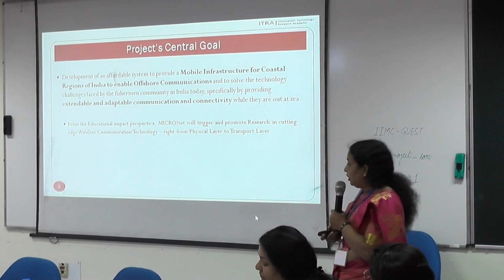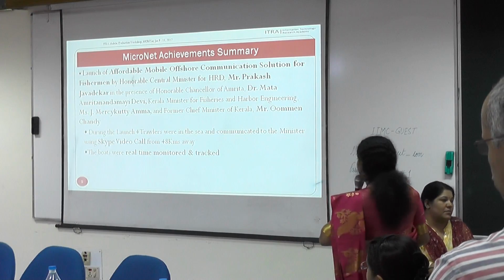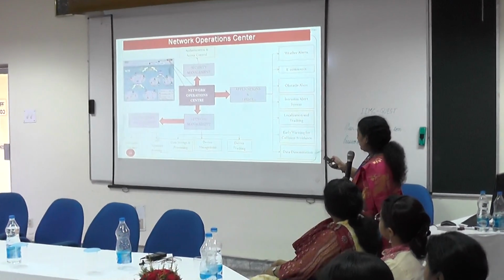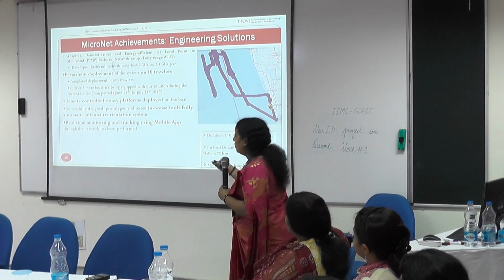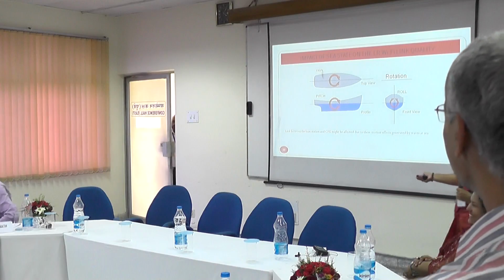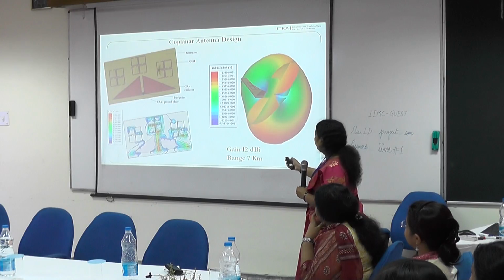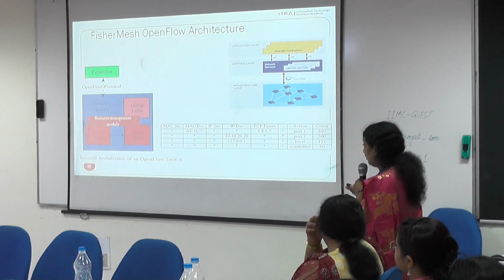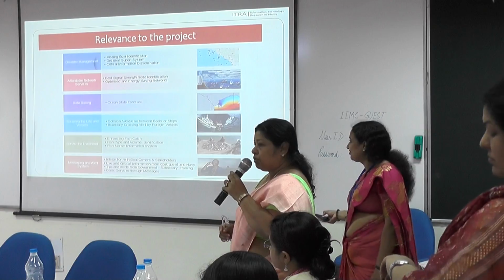14 TEAM 8 MICRONET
Workshop on Exploring Mobile Computing, Networking & Applications for Development in India